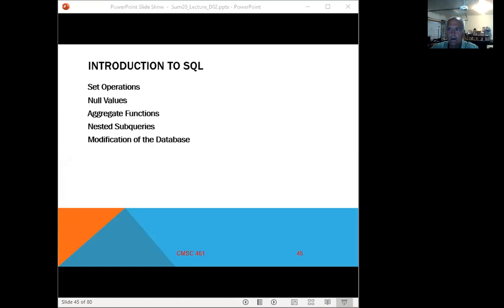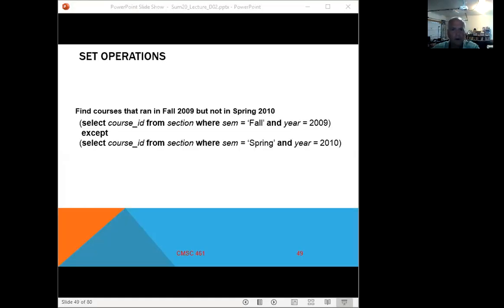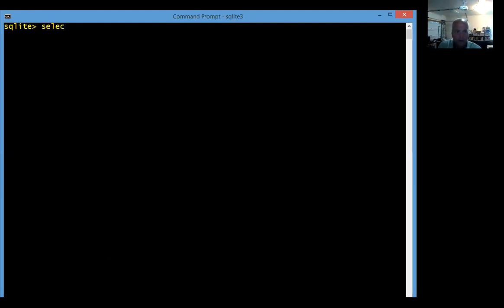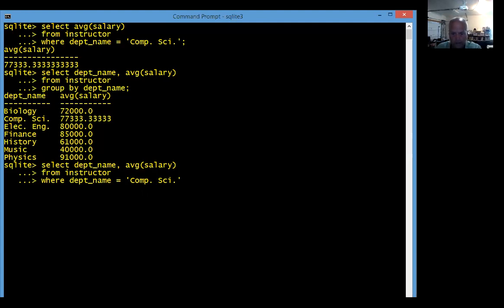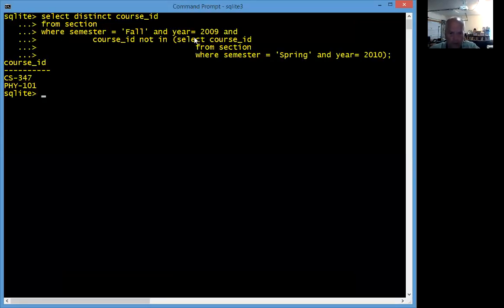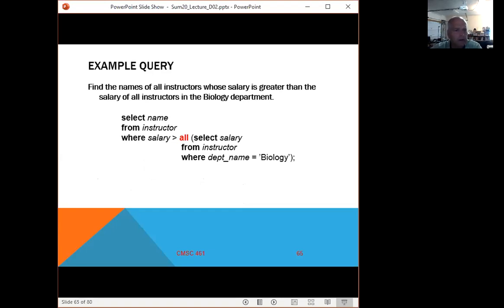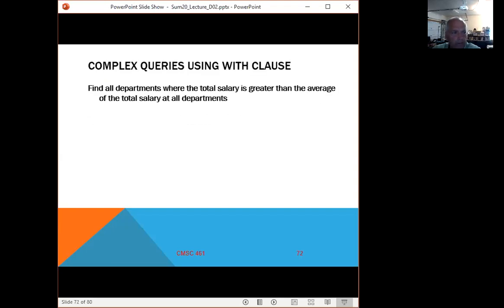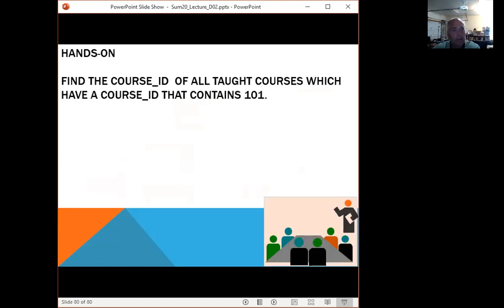Lecture02b Set Agg Sub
CMSC 461 Lecture 02 SQL: Sets, aggregations, subqueries, with clause